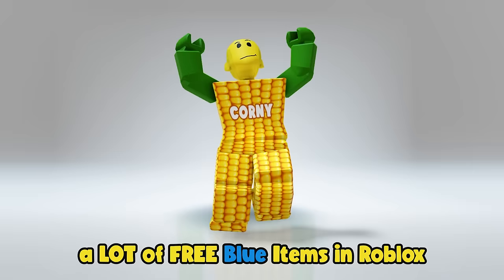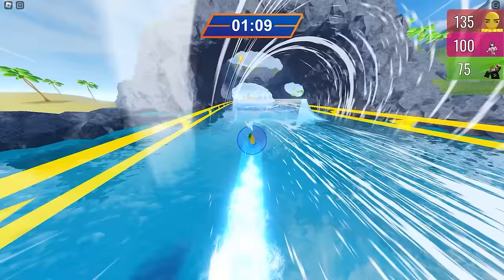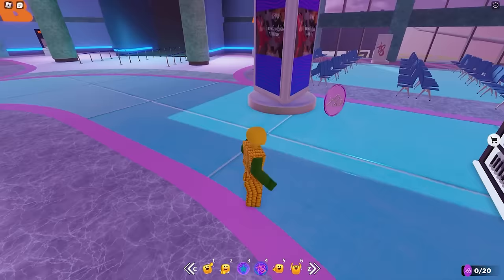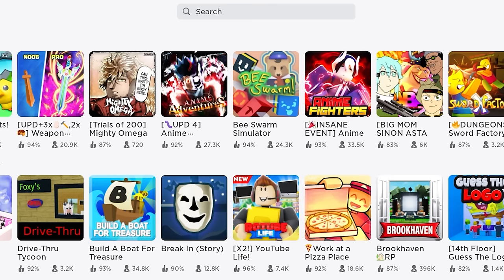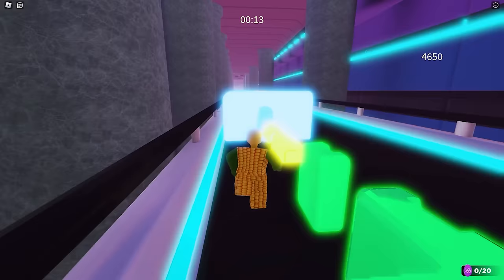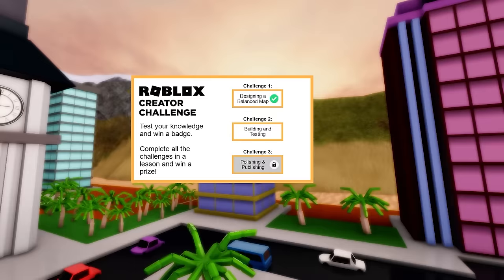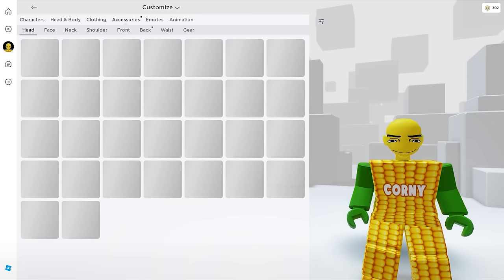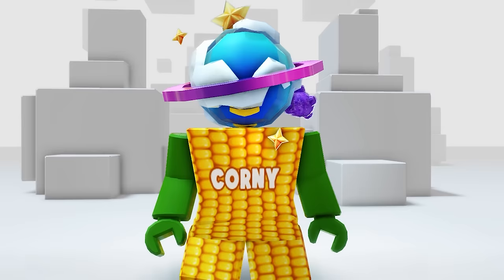15+ FREE BLUE ROBLOX ITEMS 😮🌽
Here's how to get all Roblox Blue items for free!